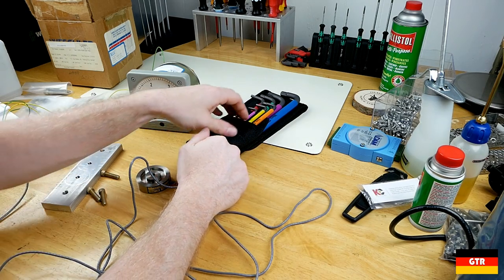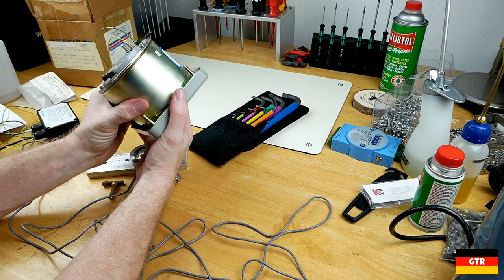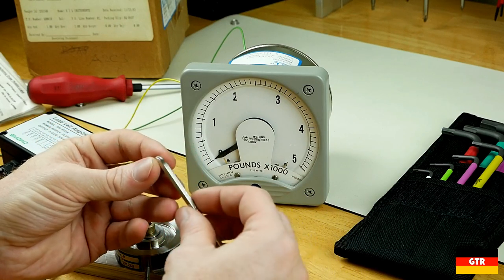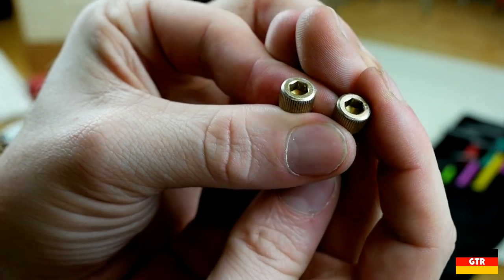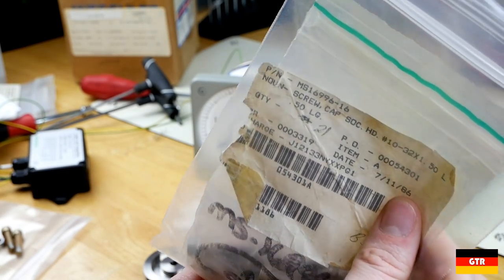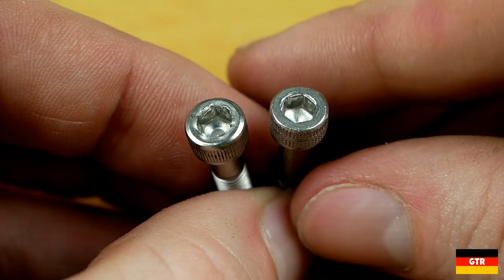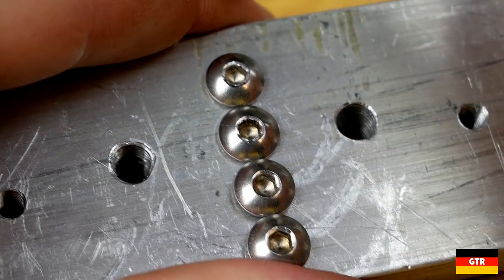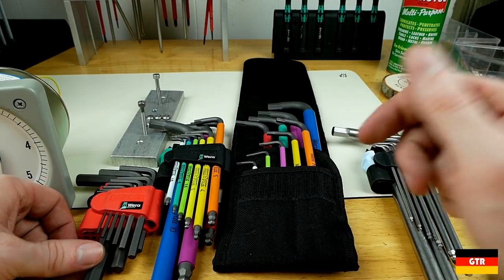Why I now exclusively use Hex-Plus L-Keys: A short demonstration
Since this was asked about in the last KC Tool Unboxing episode, I figured I would do a little experiment on the difference between a standard L-Key and the Wera Hex-Plus L-Keys.

Wera 021737 Short-Arm Set – Metric (Amazon)